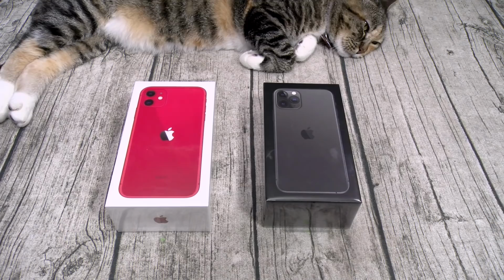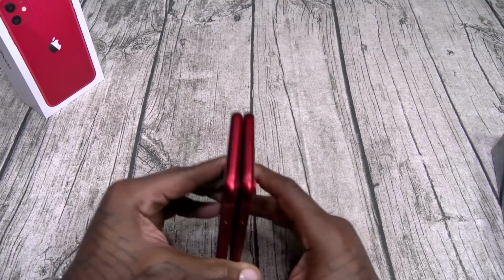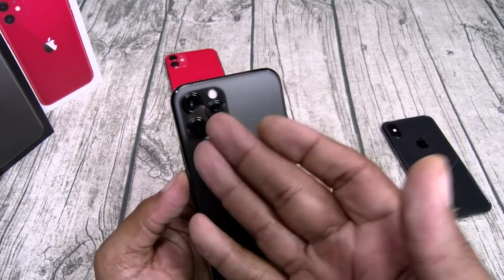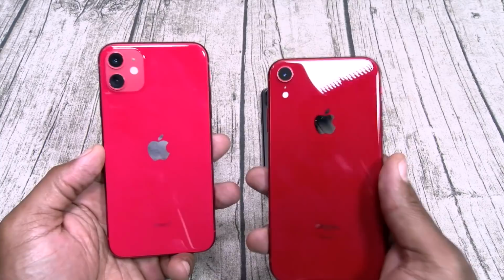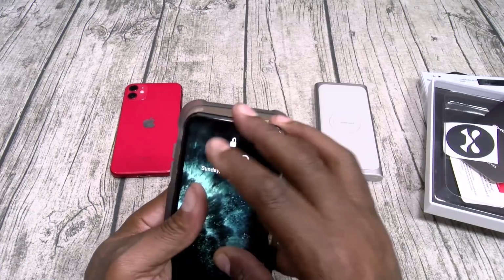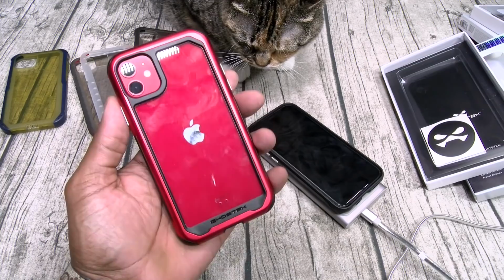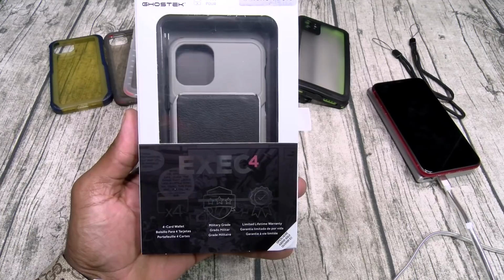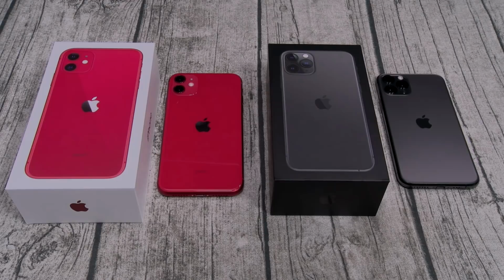iPhone 11 and iPhone 11 Pro - Unboxing and First Impressions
iPhone 11
Atomic Slim
iPhone 11 Pro
Atomic Slim